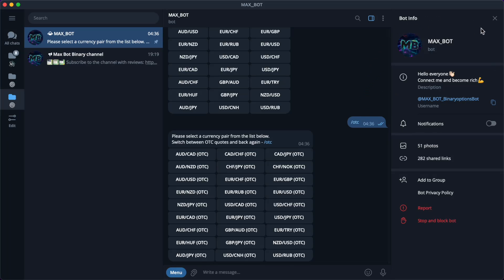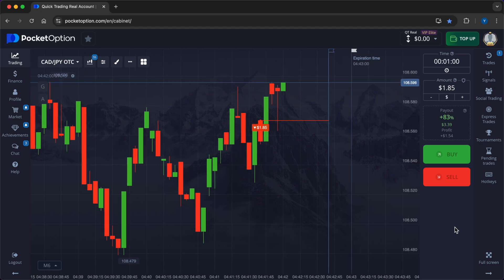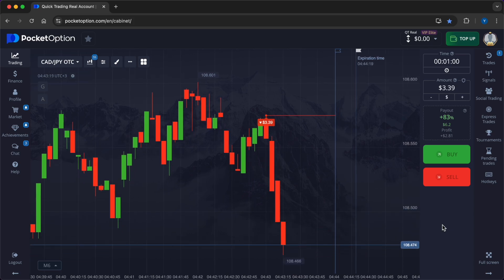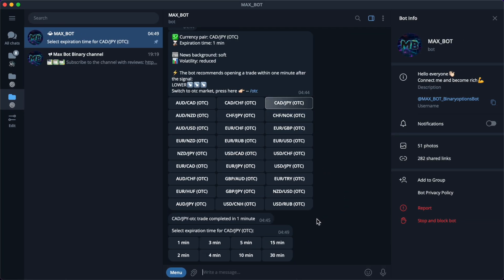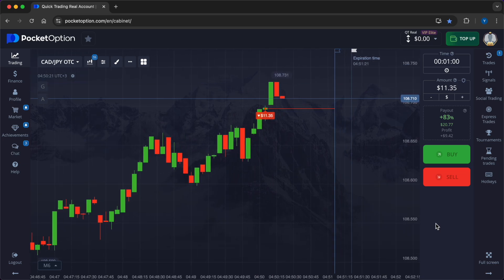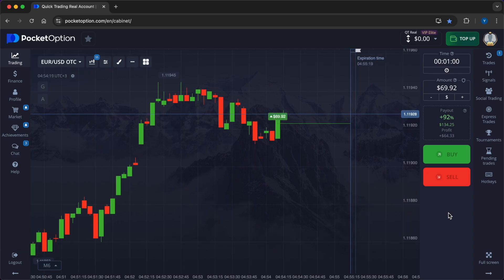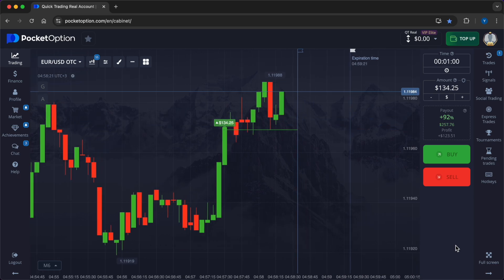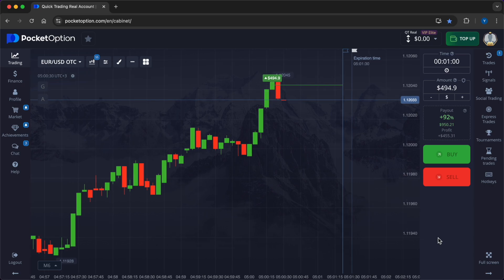Binary Options Trading Strategy! $1,000 from $1 with Free Trading Bot for Pocket Option! AI Trading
On my YouTube channel where we speak about things like:
binary trading
pocketoption
pocket option
binary option
binary options